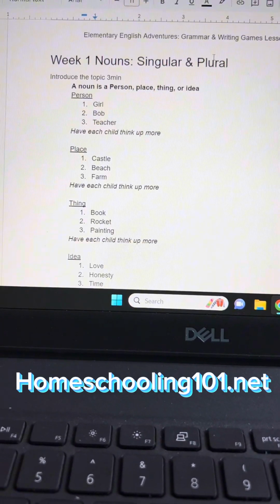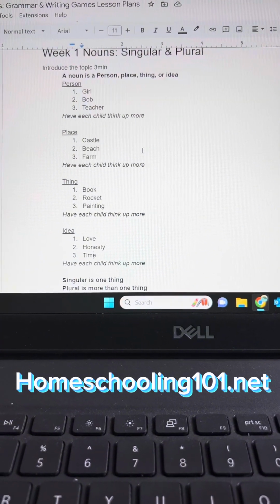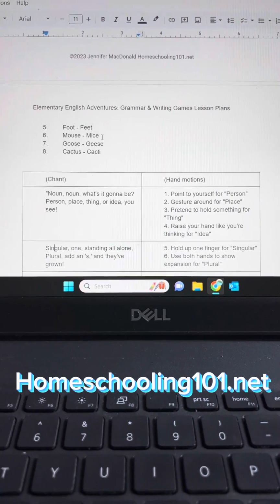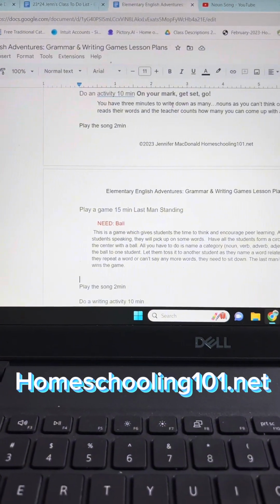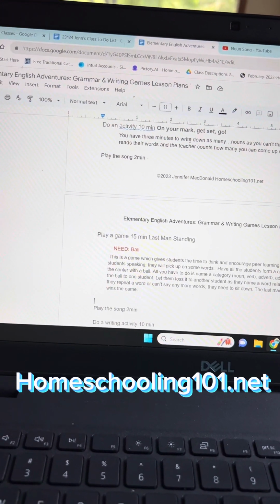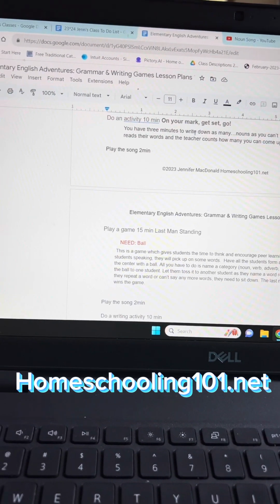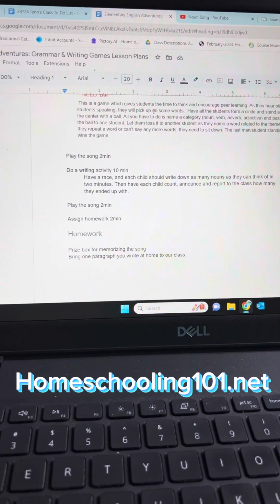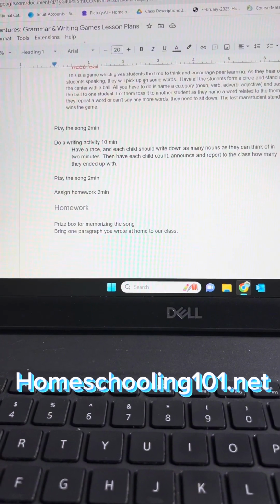3. Sample Week for Elementary English FREE Homeschool Lesson Plans - Grammar & Writing Games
* 24 Weeks of FREE Lessons for Group Classes or Individual Homeschoolers Once per Week for 2nd-5th grades
* + 1 Week of Extension Projects & Ideas including party and celebration ideas
* 4 Year-long Projects
* Dozens of weekly projects games & crafts for you to choose from
* Dozens of Writing Games & Prompts & Homeschool Activities to make learning FUN

Download these FREE Homeschool Lesson Plans for Elementary English FREE Homeschool Lesson Plans - English Adventures: Grammar & Writing Games
All components of the lesson plans are included with the FREE Complete Homeschool Lesson Plans at the above link.

Each week, I'll post a video to walk your co-op teacher or homeschool mom through how to teach that week's lessons. These are perfect for an individual homeschooler or group learning. These lessons are provided FREE to help other homeschoolers live in the freedom that homeschooling has brought to our family.